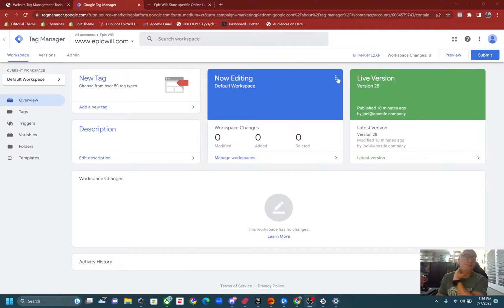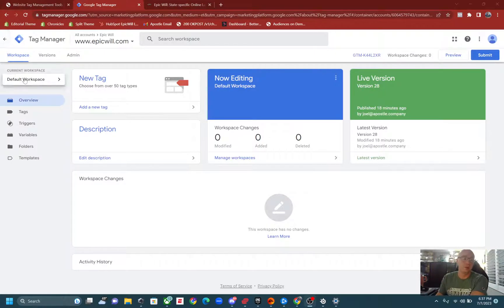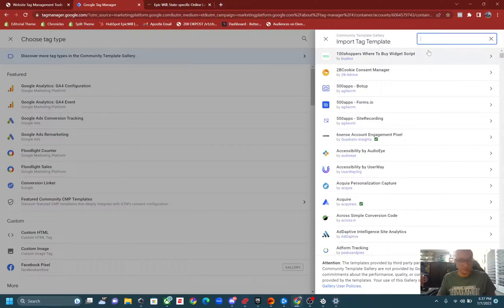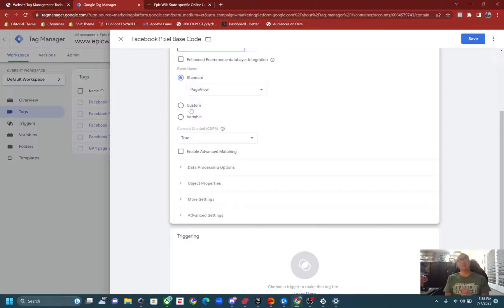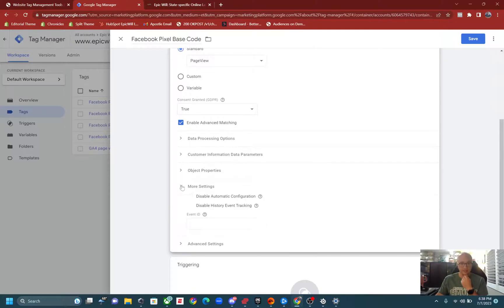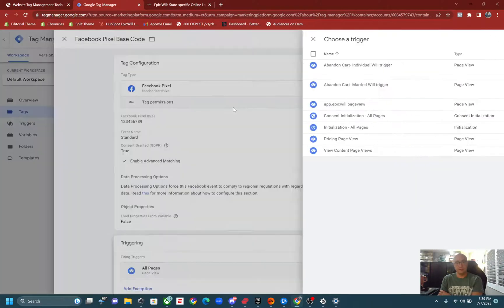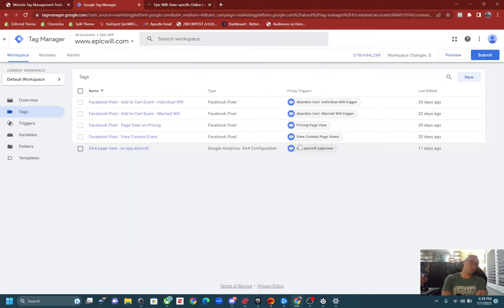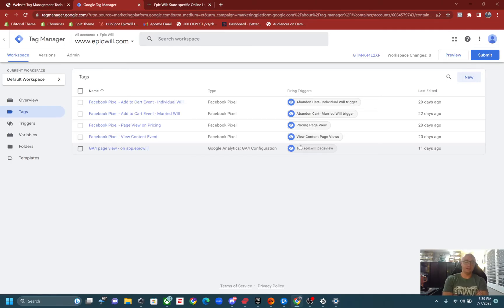Simple Guide: Install Meta (Facebook) Pixel with Google Tag Manager (GTM) - Step by Step Guide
**Intro**
Welcome to this definitive guide on how to seamlessly install your Meta (Facebook) Pixel with Google Tag Manager (GTM). If you've been searching for a simplified, no-nonsense guide to this process, then you're in the right place!

**Why Install Meta Pixel with GTM?**
Uncover the benefits of installing Meta Pixel with Google Tag Manager. This video will demonstrate the effectiveness of these tools in tracking website traffic, and optimizing ads to supercharge your digital marketing strategy. We'll dive deep into the nuts and bolts of these powerful tools, ensuring that you get up to speed on their functionalities.

**Step-By-Step Guide**
We've broken down the installation process into easy-to-follow steps. You'll learn how to create a Facebook pixel, install it on your website using Google Tag Manager, and verify that it's functioning correctly. All instructions are explained in layman terms, making this tutorial perfect for beginners.

**Key Takeaways**
By the end of this video, you'll be able to install Meta Pixel using GTM like a pro! You'll also understand how these tools can enhance your online marketing efforts, helping you reach your desired audience more effectively.

**Keywords**
Meta (Facebook) Pixel, Google Tag Manager, GTM, Install Facebook Pixel, Meta Pixel tutorial, Google Tag Manager guide, SEO, Digital Marketing, Web Traffic Optimization, Online Marketing, Facebook Ads.

Facebook.com/SocialBoomin
Instagram.com/SocialBoomin